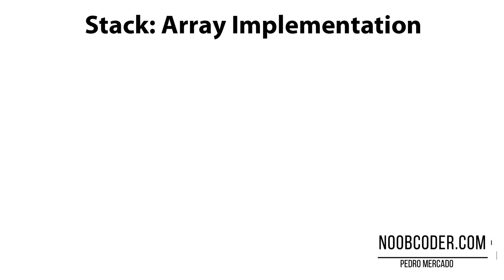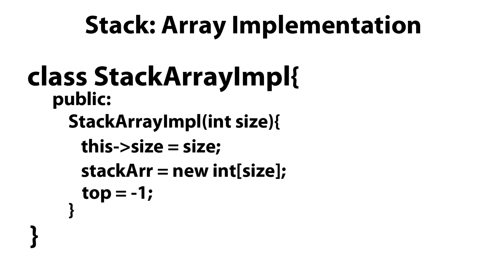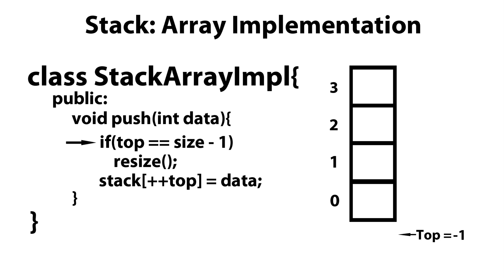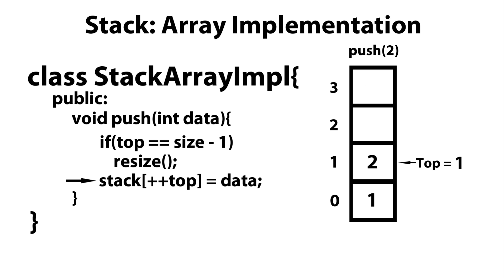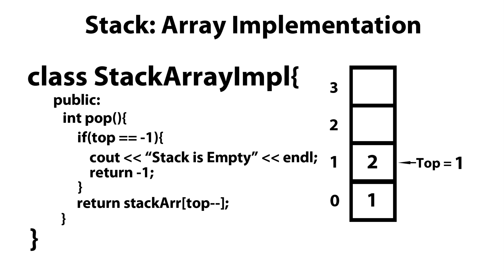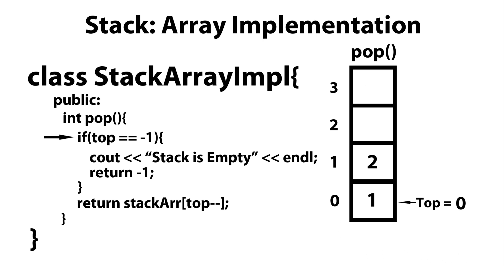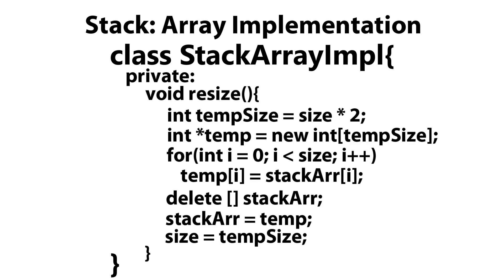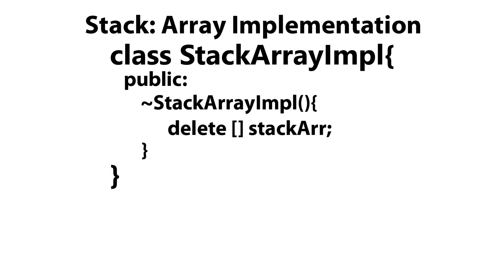Stacks C++ : Stack Array Implementation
In tutorial we're going to learn how we can implement a stack by using  an array as its underlying data structure.  We're going to be implementing the following methods for our Stack Array Implementation. Push, Pop, Resize